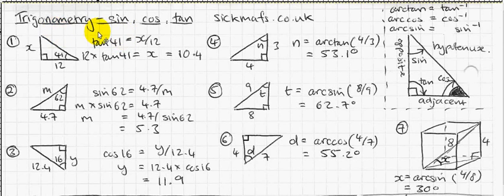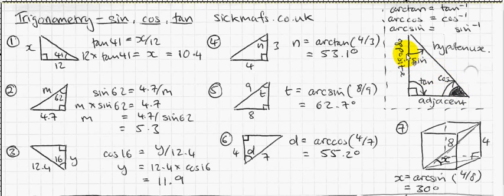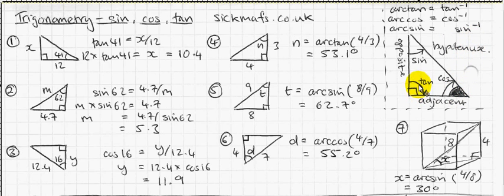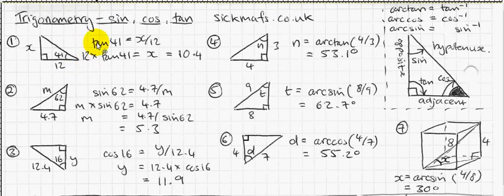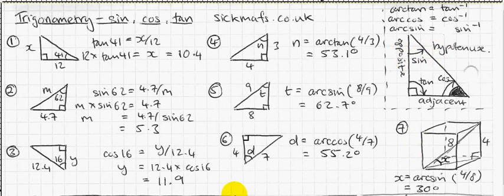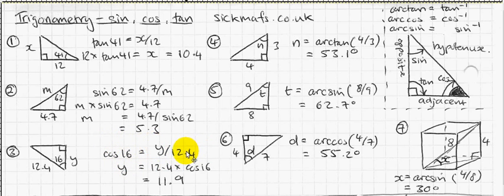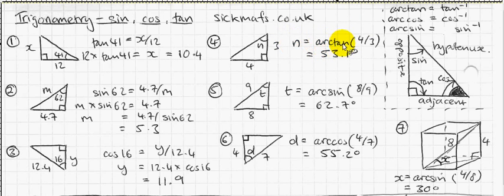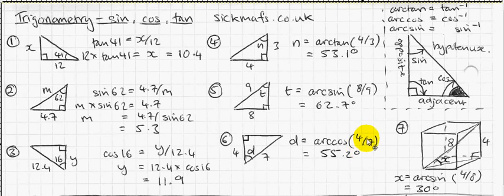GCSE Maths: Trigonometry (sin, cos, tan)